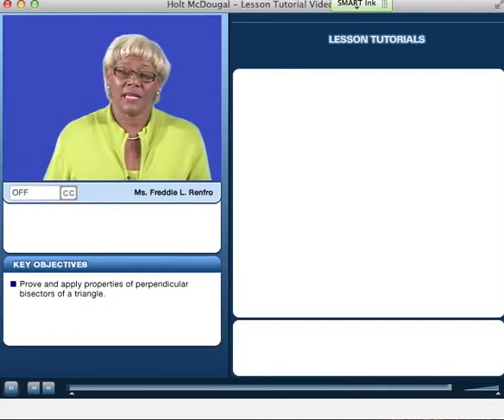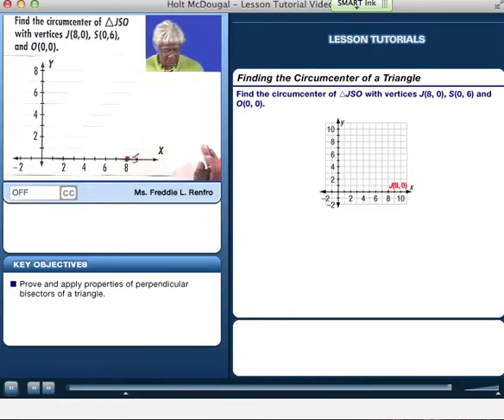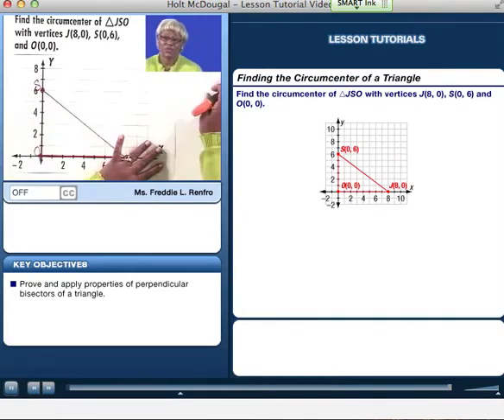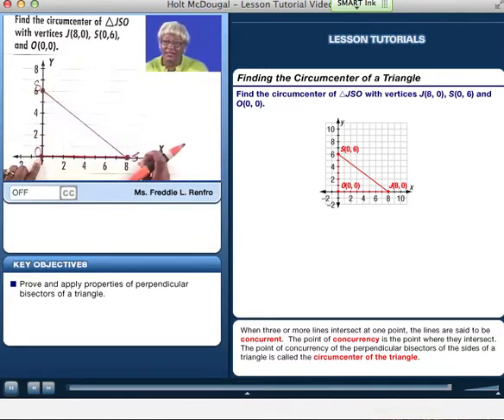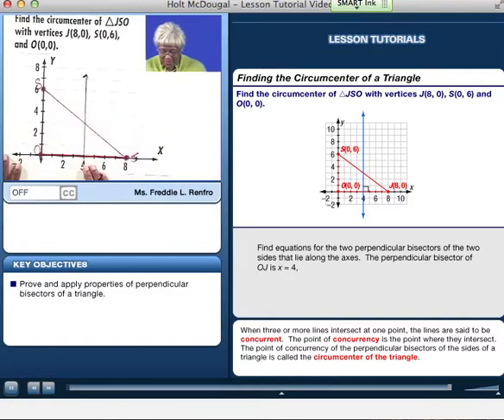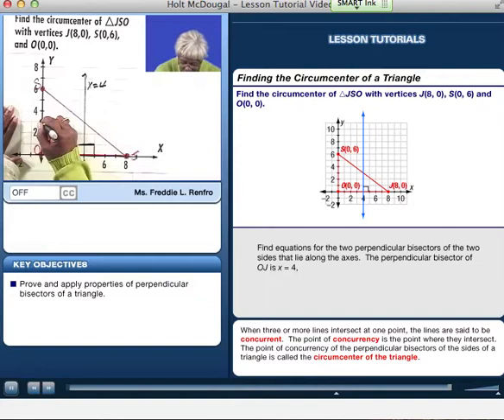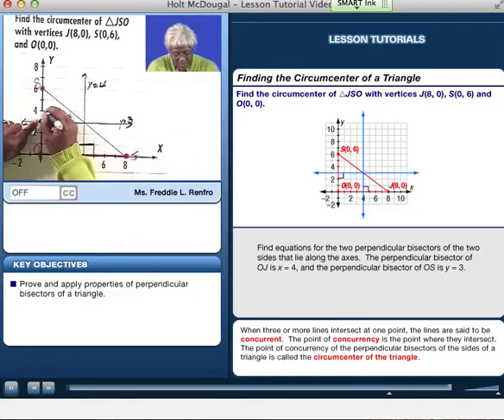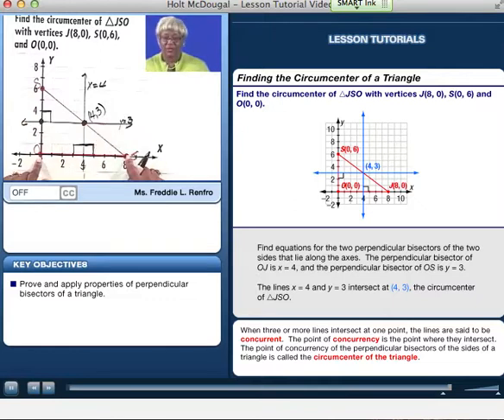5.2 Example 2